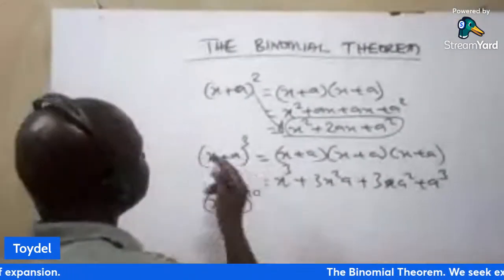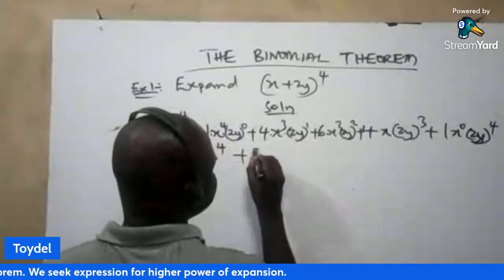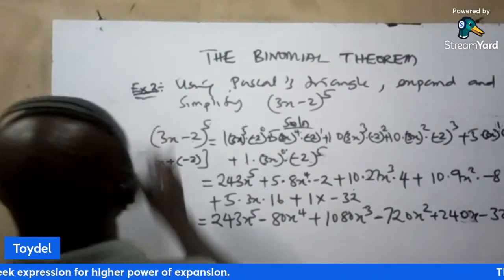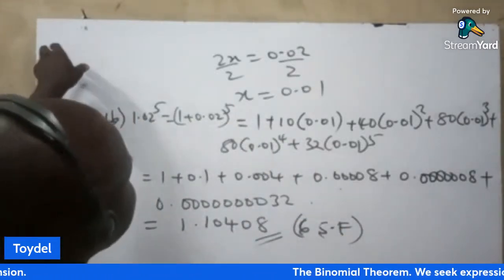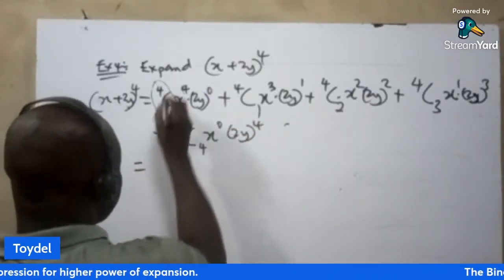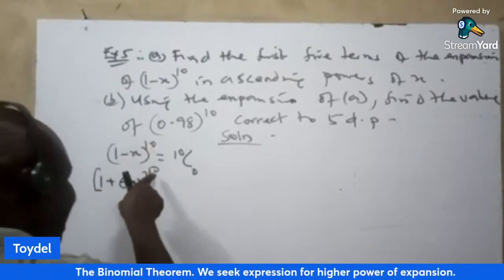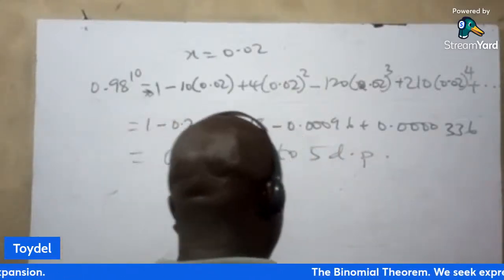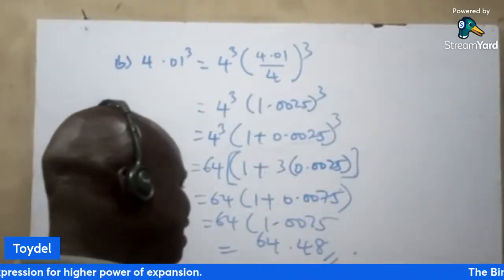The Binomial Theorem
We seek expression for higher power of expansion.